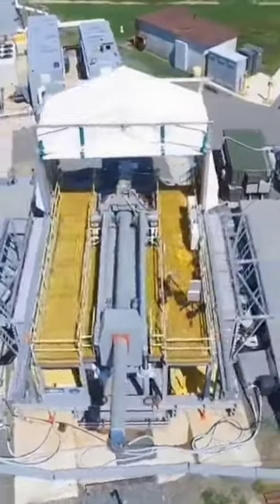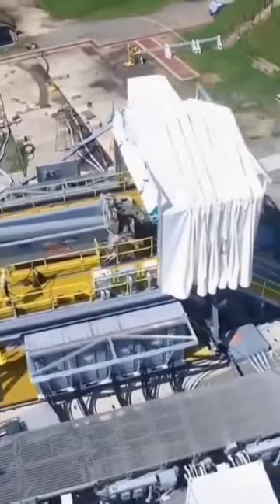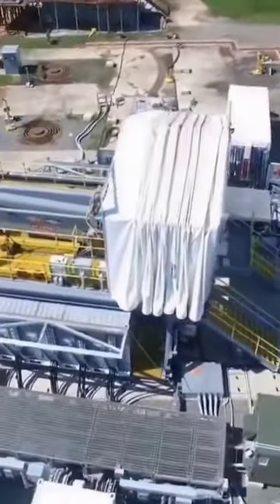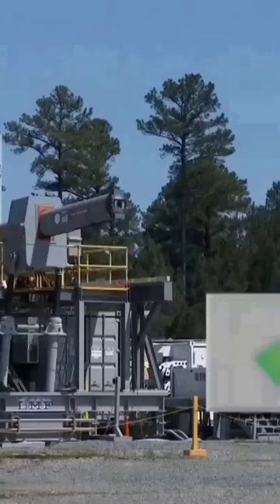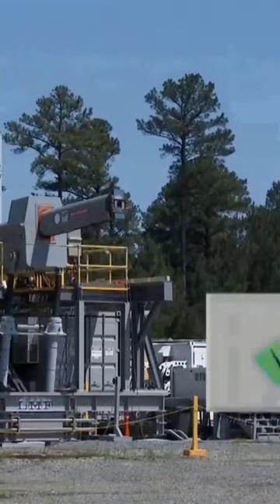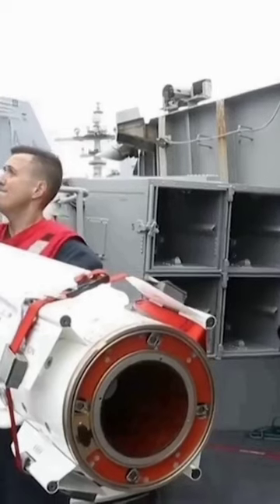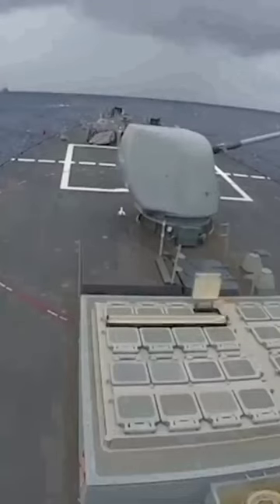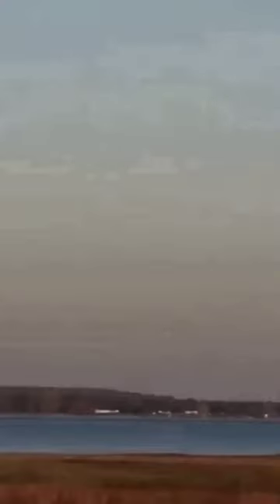US Military's Most Powerful Weapon – Electromagnetic Railgun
A railgun is a linear motor device, typically designed as a weapon, that uses electromagnetic force to launch high velocity projectiles. The projectile normally does not contain explosives, instead relying on the projectile's high speed, mass, and kinetic energy to inflict damage. The railgun uses a pair of parallel conductors (rails), along which a sliding armature is accelerated by the electromagnetic effects of a current that flows down one rail, into the armature and then back along the other rail. It is based on principles similar to those of the homopolar motor